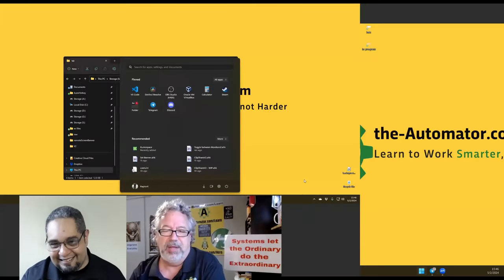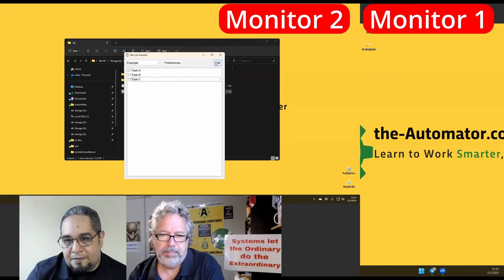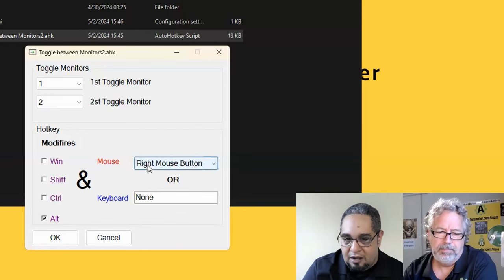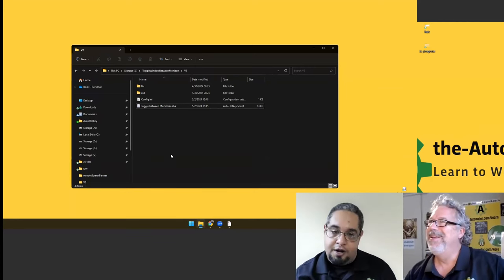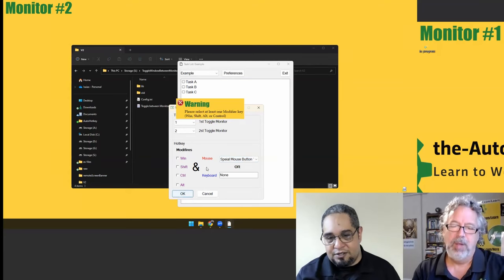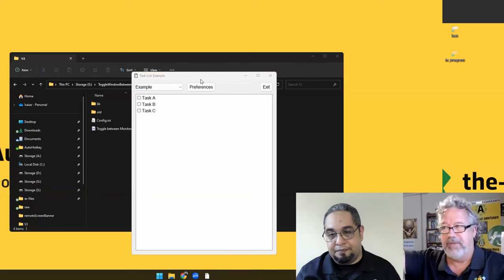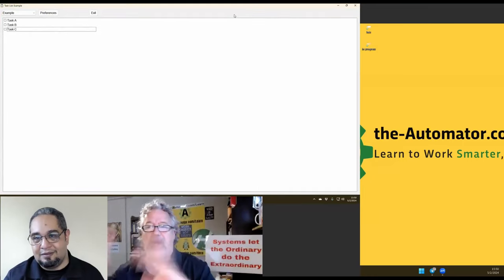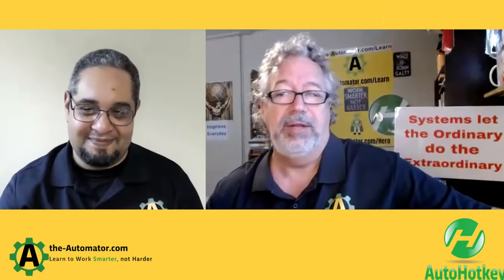How to Easily Toggle Programs Between Two Monitors with AutoHotkey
TLDR: You can easily toggle programs between two monitors using keyboard shortcuts or a hotkey, making it more efficient and convenient than dragging windows between screens.

1. 00:00 👨‍💻 Easily toggle programs between 2 monitors with a hotkey instead of dragging.

2. 00:37 🖥️ Easily toggle programs between 2 monitors by setting up preferences and a hotkey for the program.

3. 01:27 🖱️ Use keyboard shortcuts instead of mouse clicks to easily toggle programs between 2 monitors.

4. 02:00 🖱️ Easily toggle programs between 2 monitors using a special mouse button.

5. 02:40 👀 Fixing a little thing to toggle programs between 2 monitors is pretty cool.

6. 02:49 👨‍💻 Use a simple script to easily toggle programs between two monitors.

7. 03:26 👨‍💻 Easily toggle programs between 2 monitors without closing windows.

8. 03:52 👍 Easily toggle programs between 2 monitors with a handy tool.